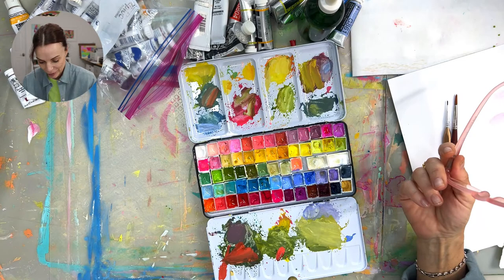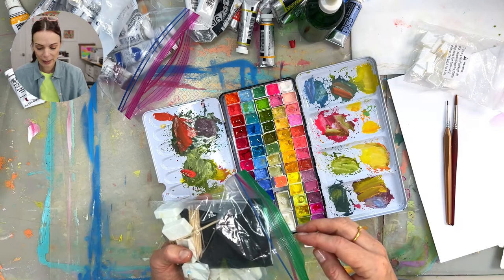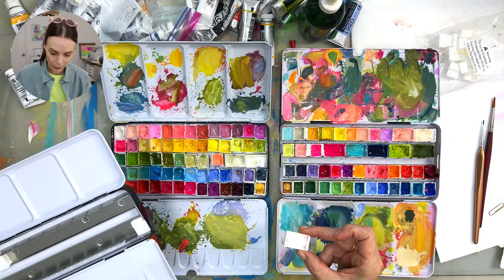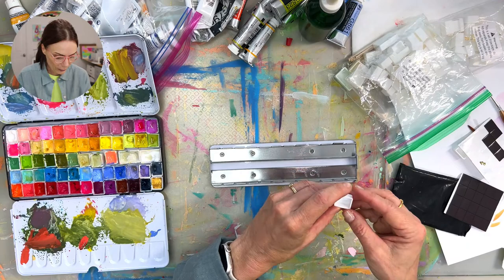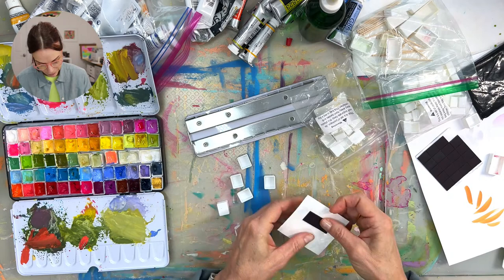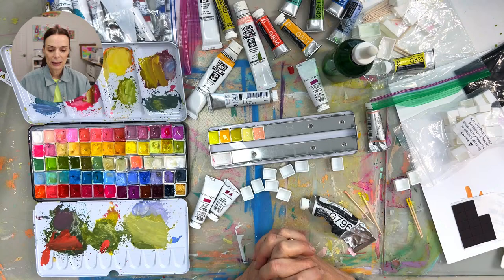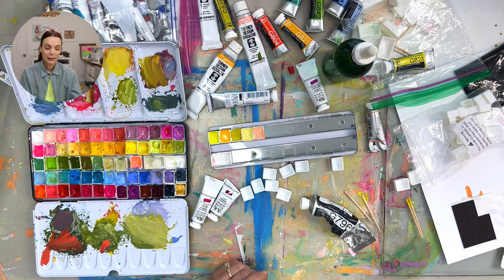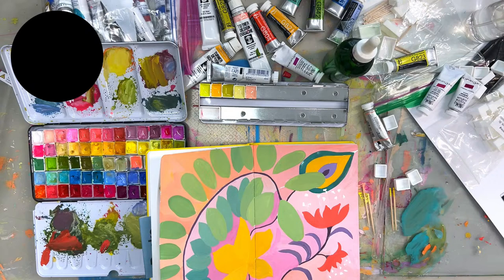Make Your Own Paint Palette!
Links to the supplies in this video:

Suzanne Allard Amazon Store:

Palette with half pans and magnets:

Want to grow your color superpower? I created a FREE Color Mixing Success Ebook and 8 module virtual art class!

Sign up through my link, and unlock unlimited access to my online art classes and thousands more!

If you prefer to buy your online painting courses "a la carte" here is the link for all my virtual art classes

Hello, I'm Suzanne Allard, and online art teacher and painter of colorful florals and abstracts and an encouraging creativity teacher. I'm on a mission to prove that we ALL have a creative spirit that wants to express itself in one way, shape or form. Of course, there are many ways to create but if you are here that means that painting or color or texture (or all the above) are calling to you. I didn't start painting until around 50 years old and I learned pretty much everything in online painting courses.